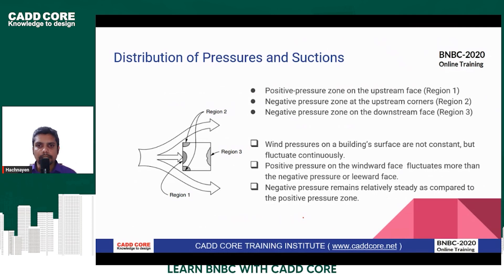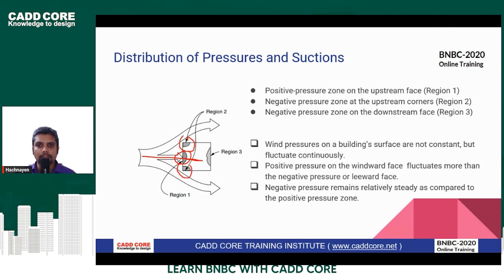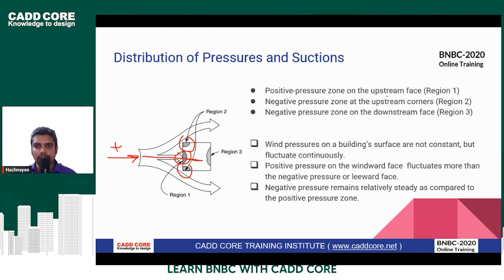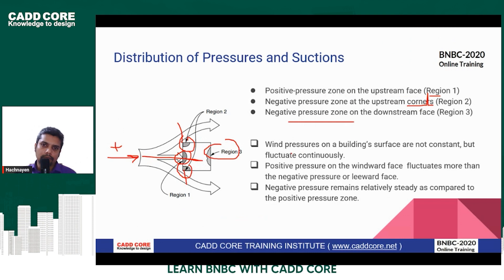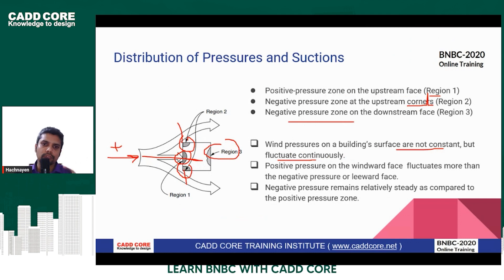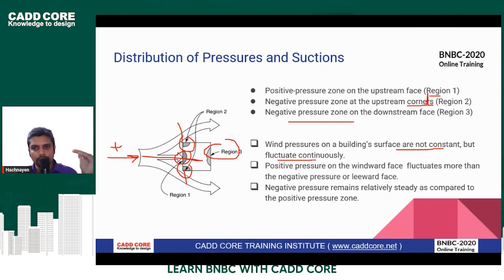Distribution of pressure and suctions || Wind Load Calculation as per BNBC 2020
এই ভিডিওতে Distribution of pressure and suctions নিয়ে আলোচনা করা হয়েছে।